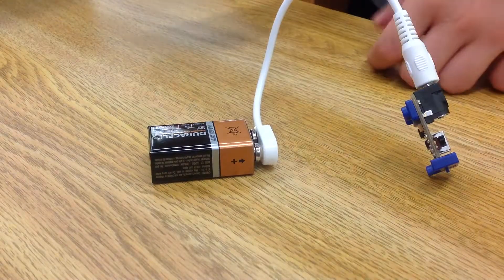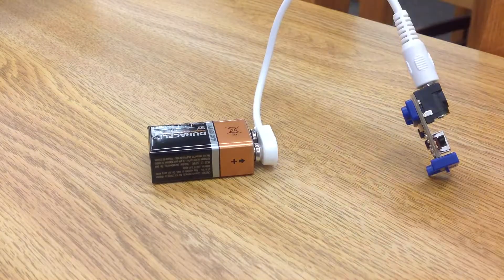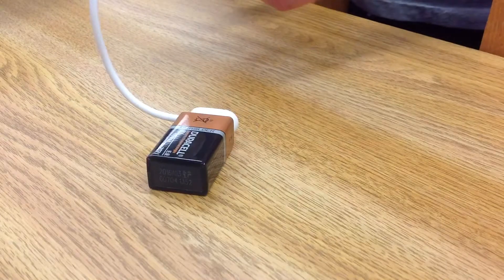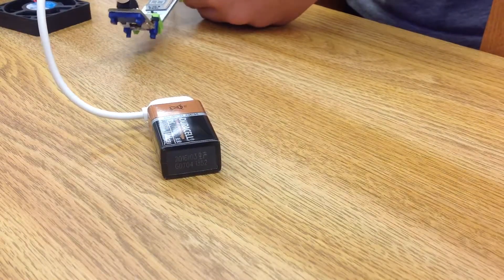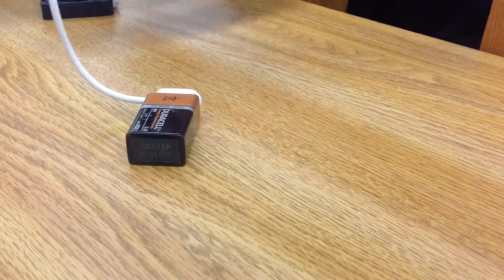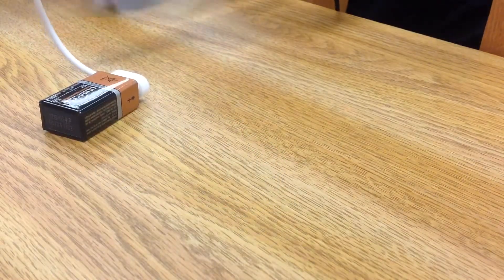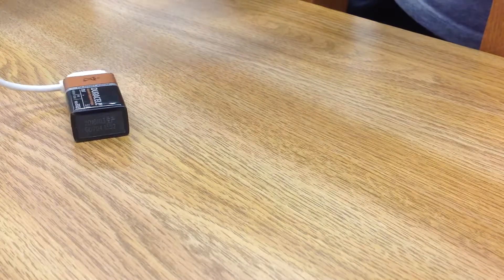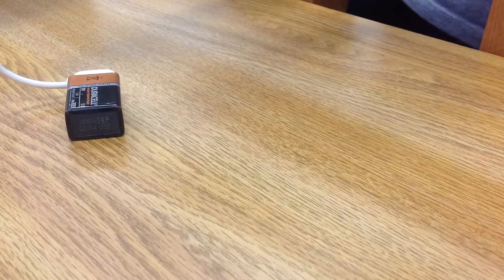June 13, 2018